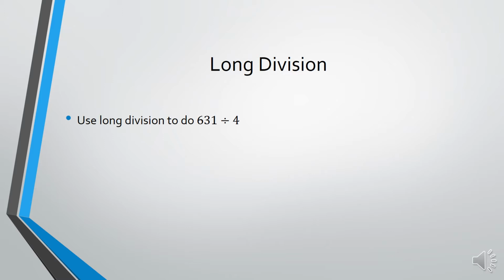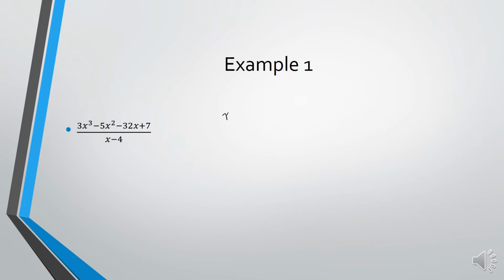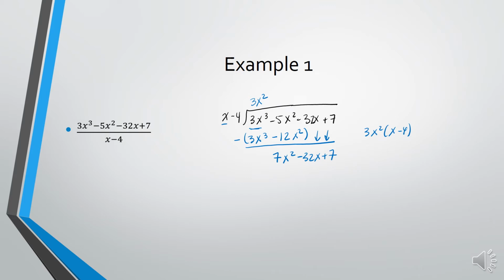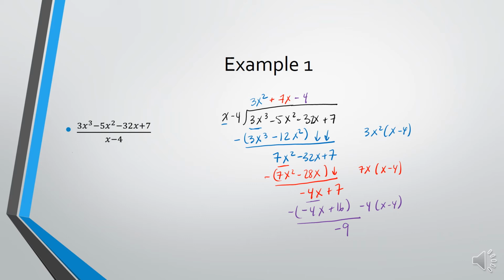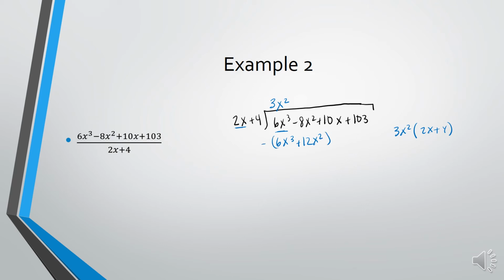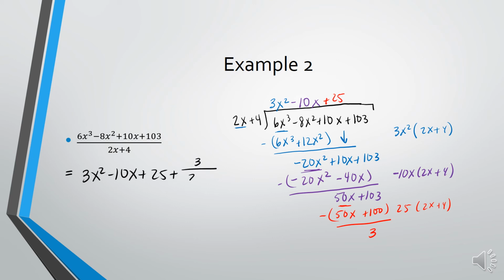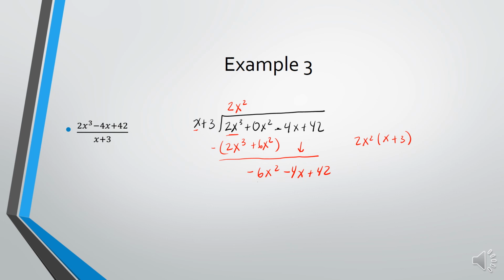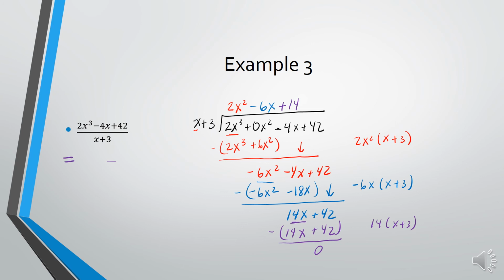MATH100 Dividing Polynomials